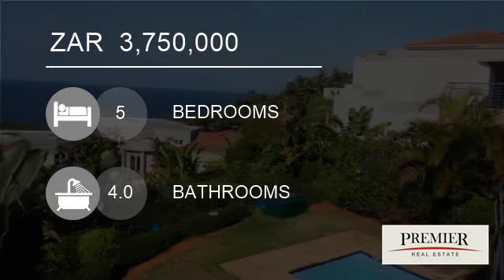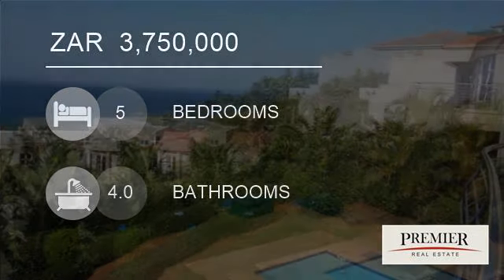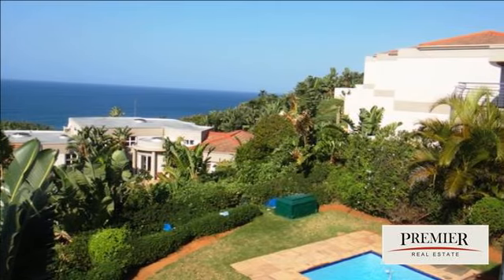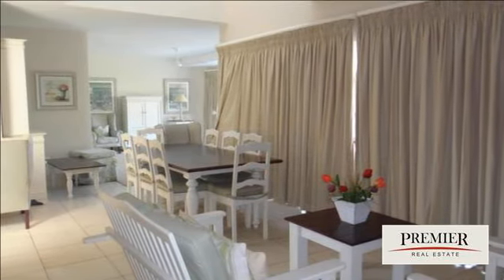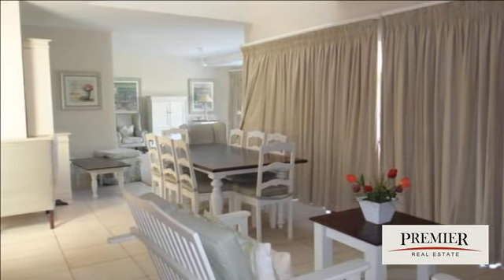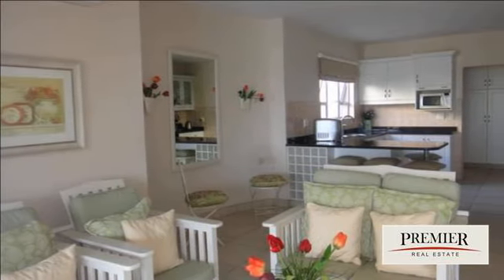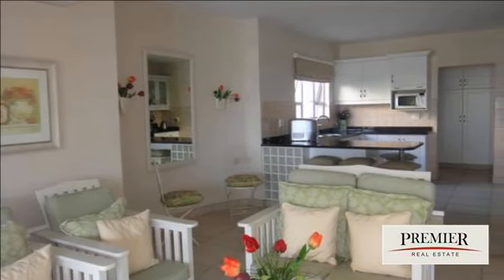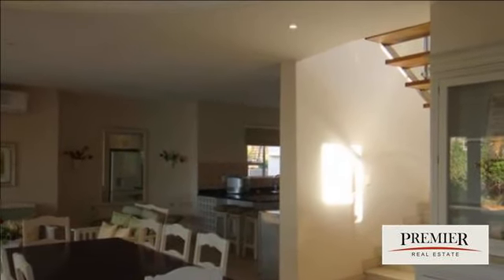5 Bedroom Apartment For Sale in Dolphin Coast, South Africa for ZAR 3,750,000...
Sought after Life style... Luxurious lock up and go 5 bedroom, 4 bathroom duplex. Excellent flow from wonderful kitchen and open plan living room to spectacular patio, overlooking landscaped garden and pool.